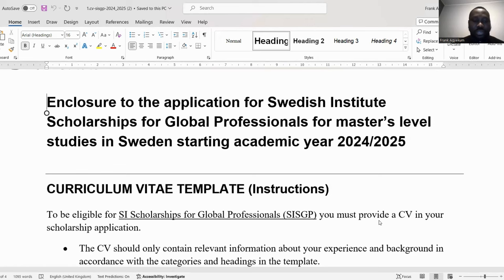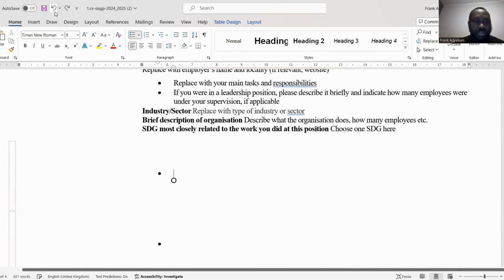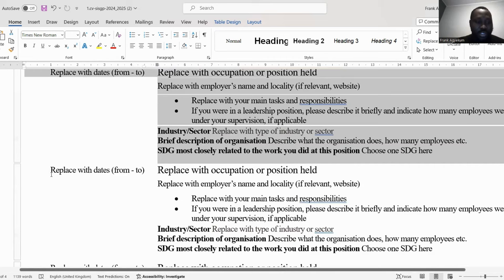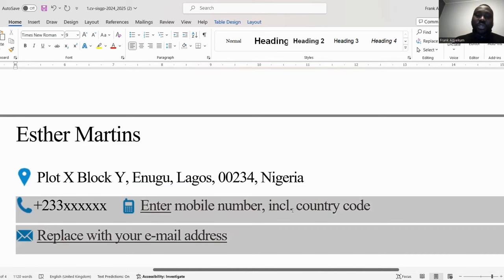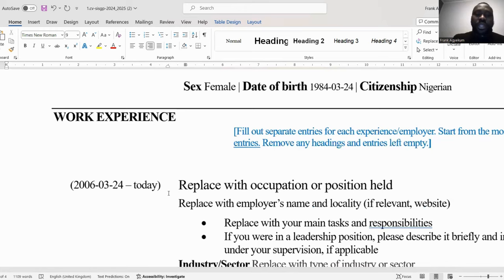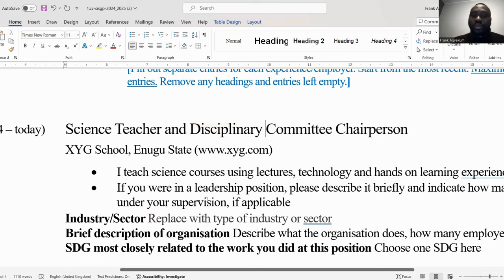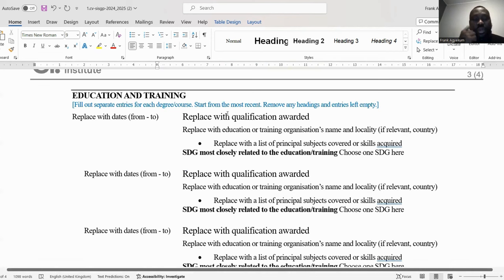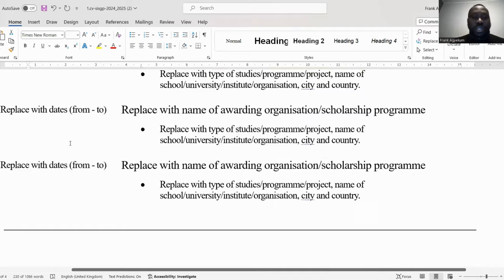2024/2025 || Decoding the SI Scholarship CV Template for Success ||Step By Step ||Study in Sweden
"Hello, fellow knowledge seekers! 🎓This video provides you with how to fill the SI Scholarship CV template.

SI Scholarship Monthly Allowance.